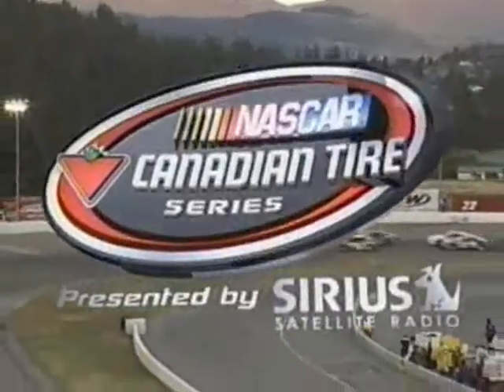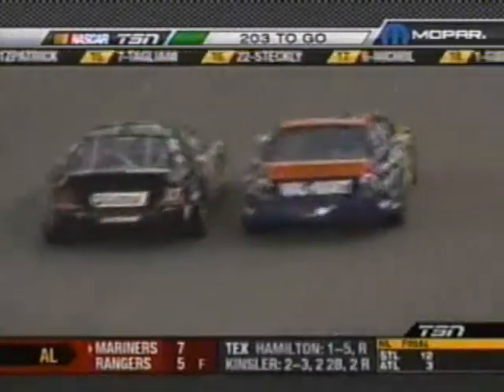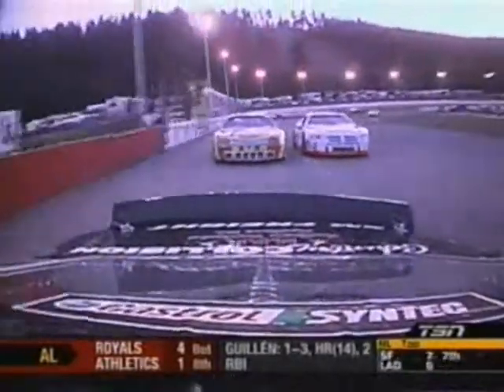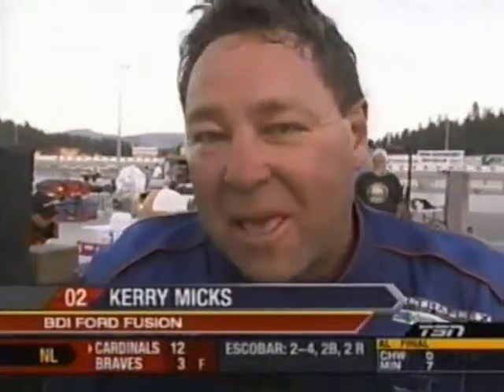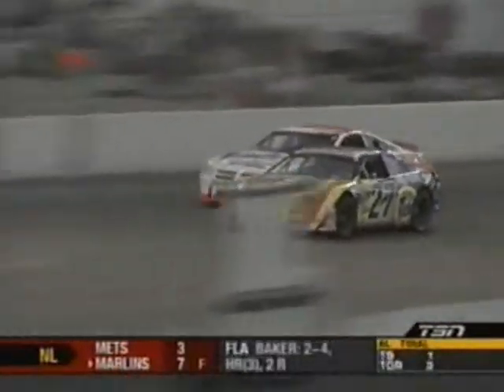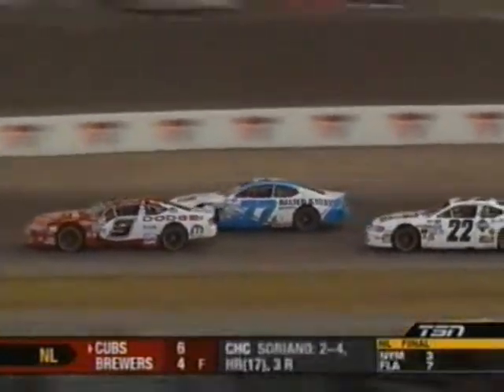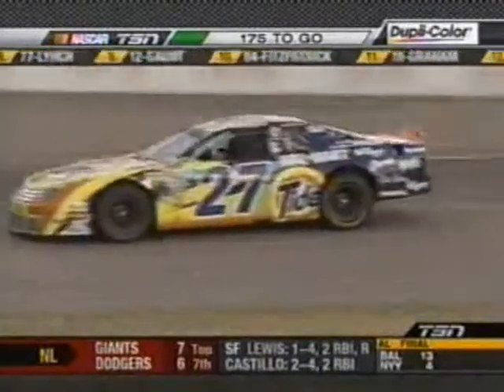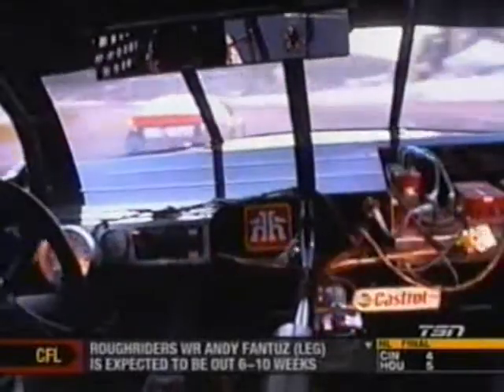2008 A&W Crusin The Dub 300 - PART 3/6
Part 3 of 6 to the Canadian Tire Series A&W Crusin The Dub 300 from Sun Valley Speedway in British Columbia.

We see reaction to the Kerry Micks crash.